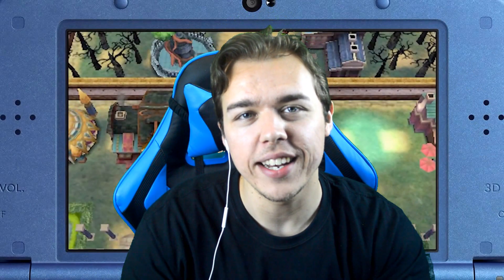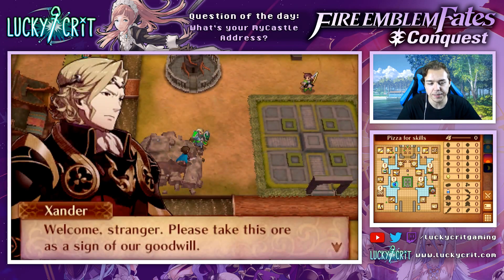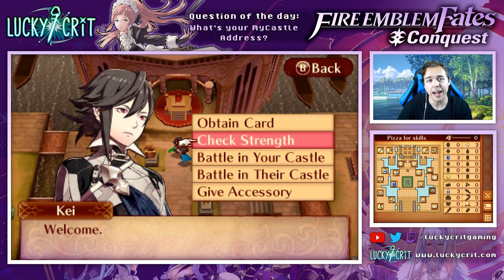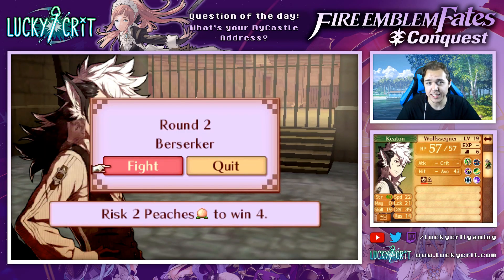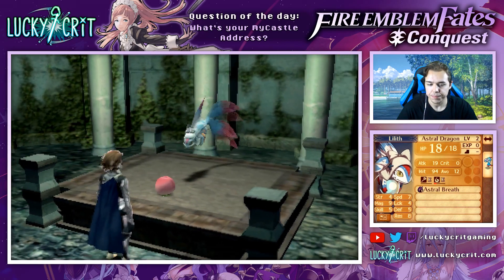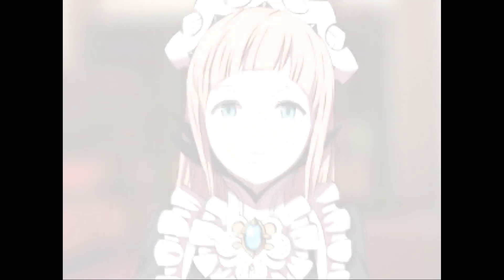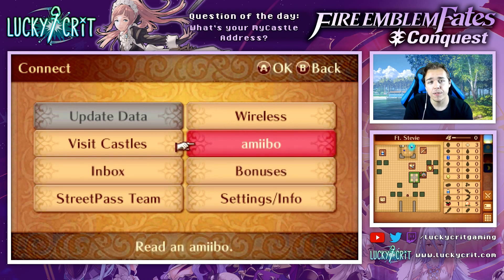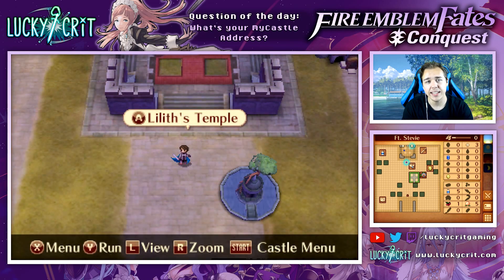Fire Emblem Fates My Castle Address Guide & Friend Code Exchange Video!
Welcome to our Fire Emblem Fates My Castle Guide / Friend Code Exchange video! If this video was helpful please slash that like button and don't forget to post your friend codes and my castle addresses in the comments down below so everyone can visit them! Also be sure to let us know what fire emblem characters you have tricked out,  what ails they're rocking, what resources you have in your castle, and also if your castle is an easy seize or not!

My Castle Address (this playthrough): 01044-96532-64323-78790
My Castle Address (Birthright Ch21):
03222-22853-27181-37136